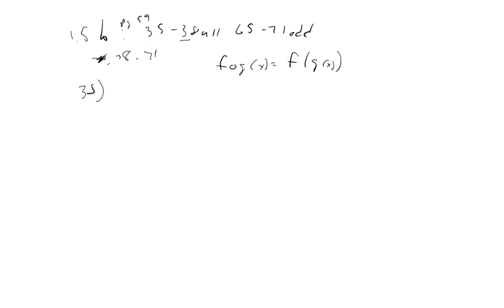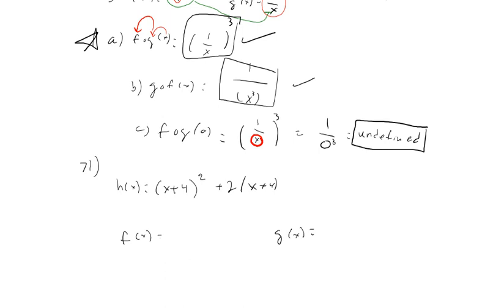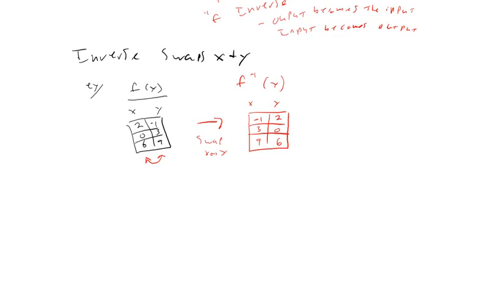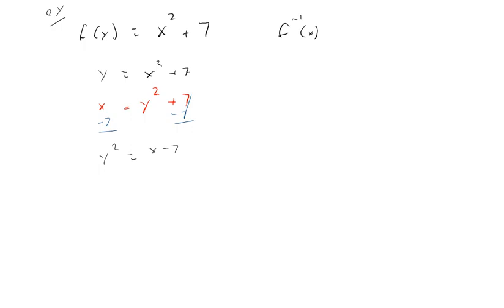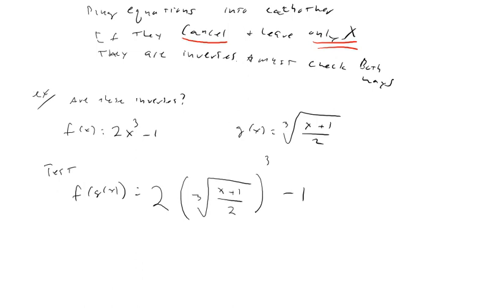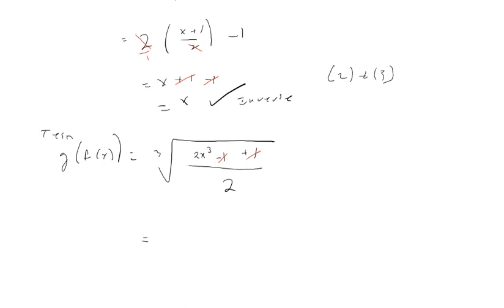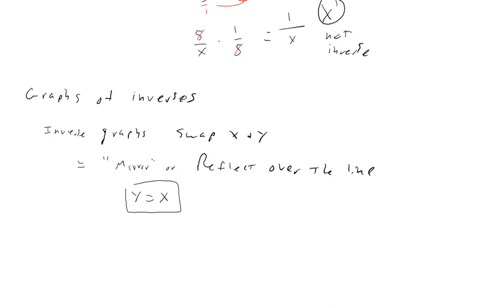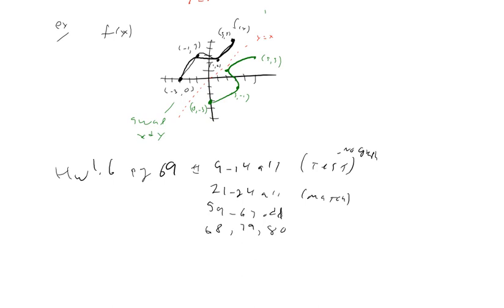Notes 1.6 - Function Inverses Video